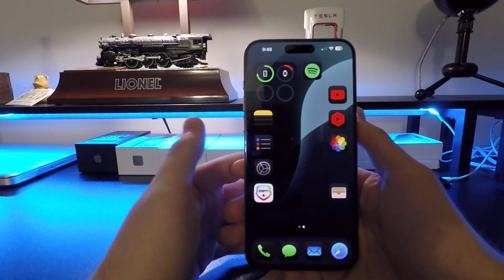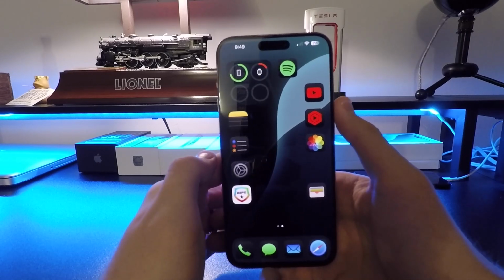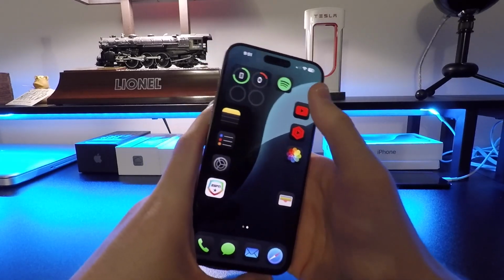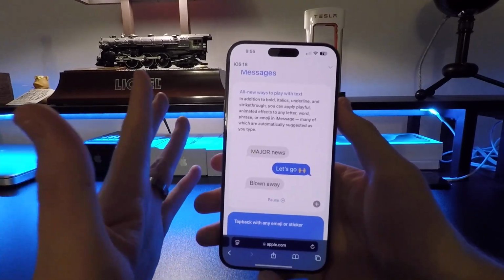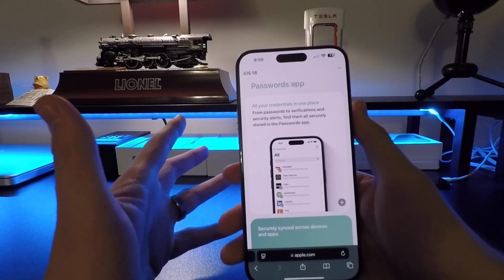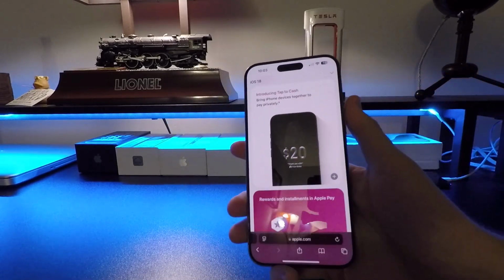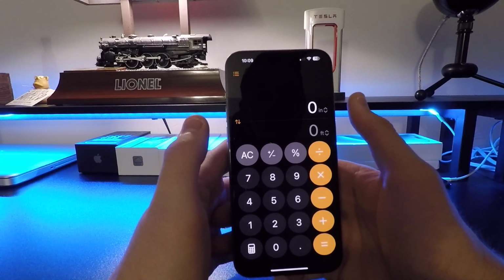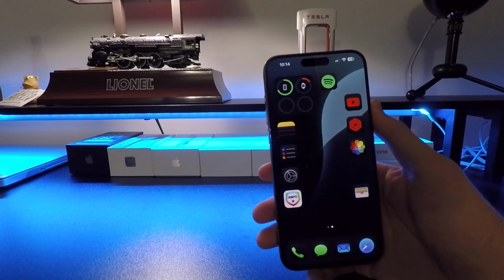iOS 18 is Out! - Here's Everything You Need to Know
iOS 18 is now available! This video highlights some of the major new features that you need to try! There are hundreds of new features in this update! Let me know what your favorite one is!